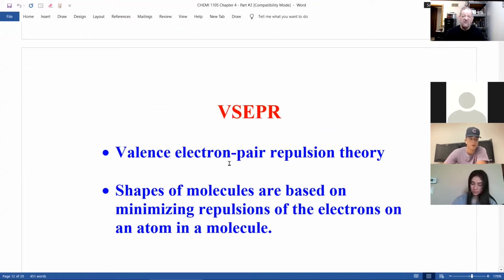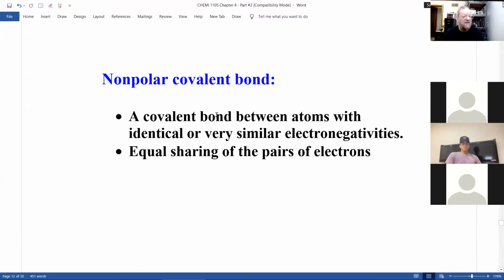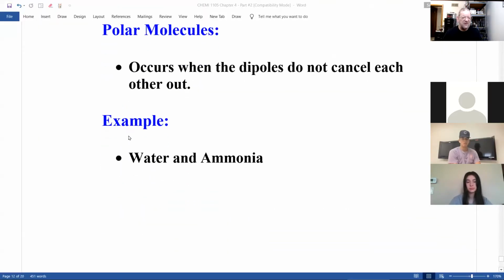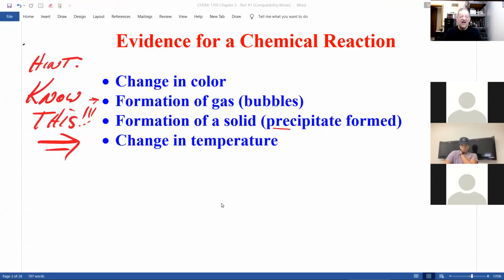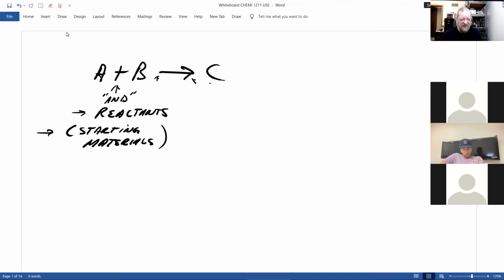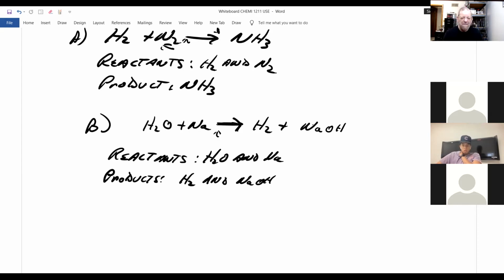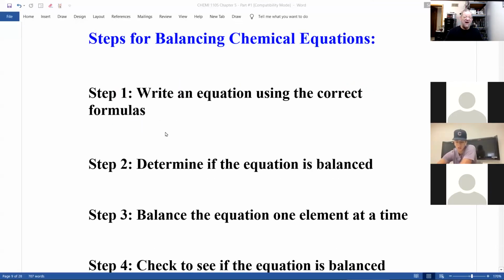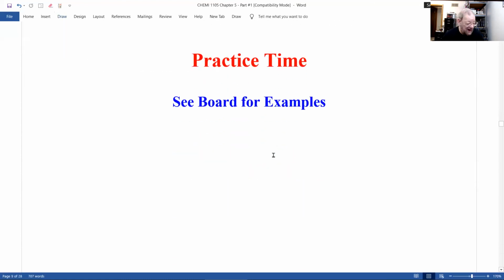20210913 CHEMI 1105 Zoom Meeting Week #4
Topics: VSPER theory, shapes of molecules, electronegativity, hydrogen bonding, chemical reaction, four signs of a chemical reaction, chemical equation, how to balance a chemical equation